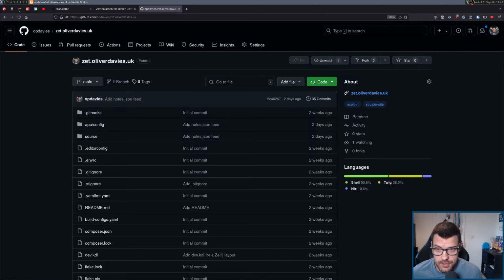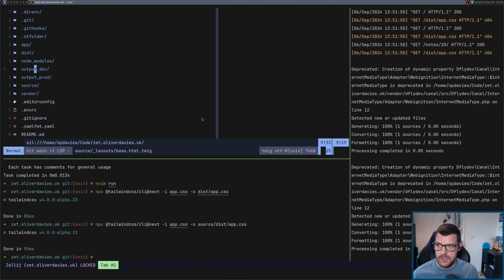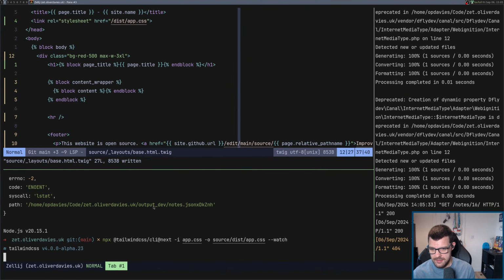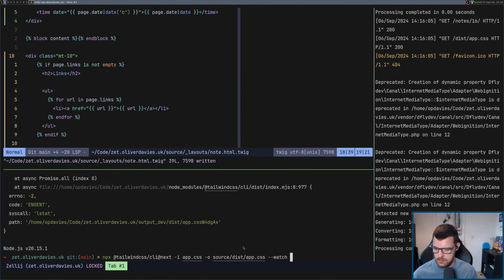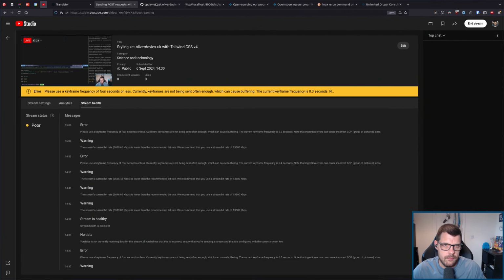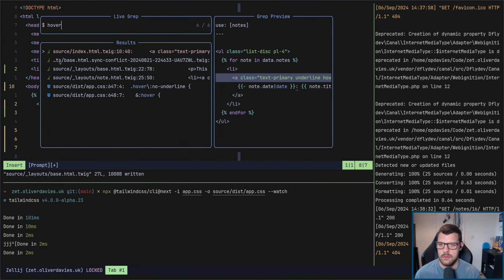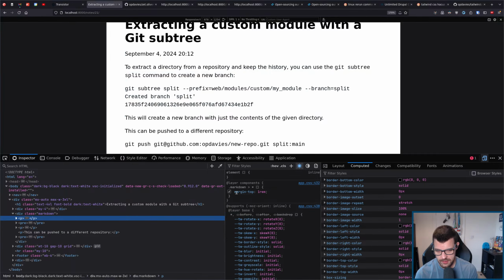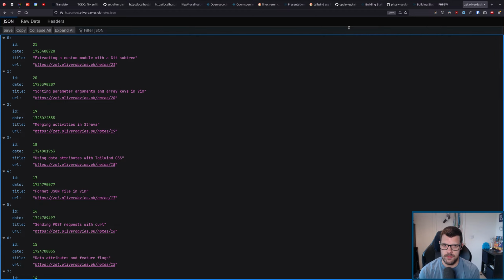Styling zet.oliverdavies.uk with Tailwind CSS v4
Join me as I add some initial styling and experiment more with Tailwind CSS v4.